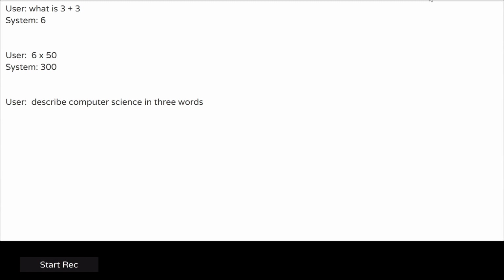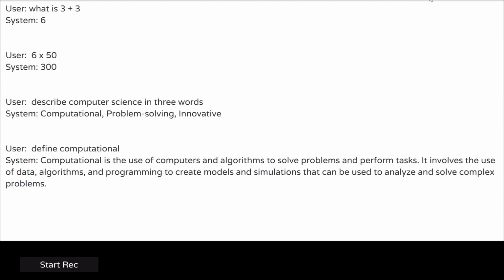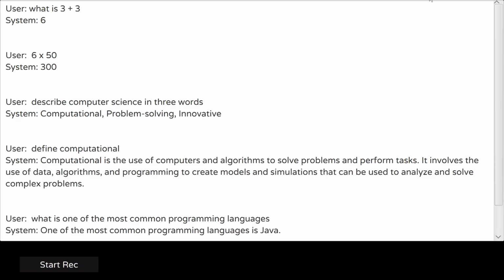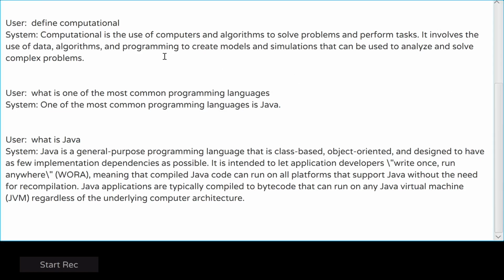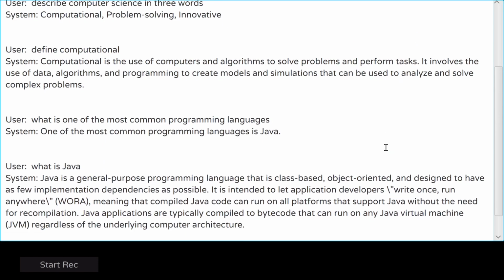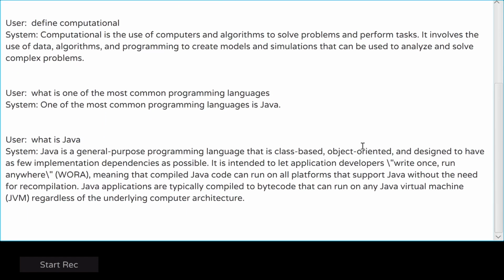Demo: Human-Computer Interaction via Speech-to-Text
A quick demo to show possible use cases of speech-to-text